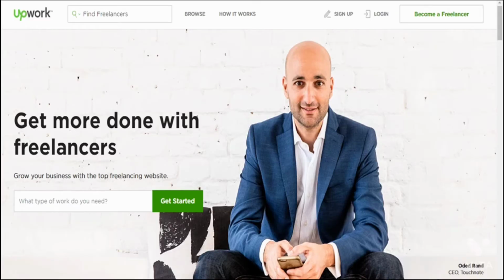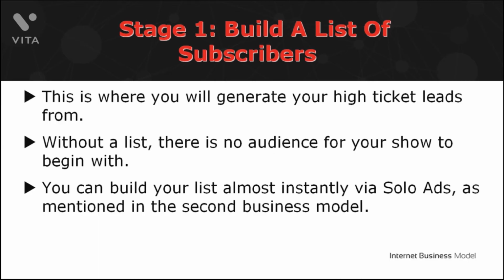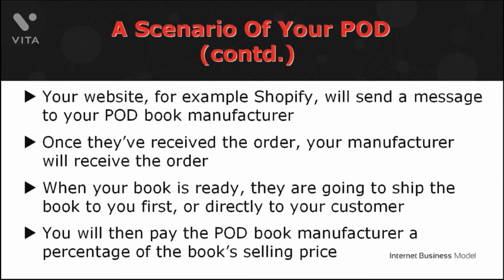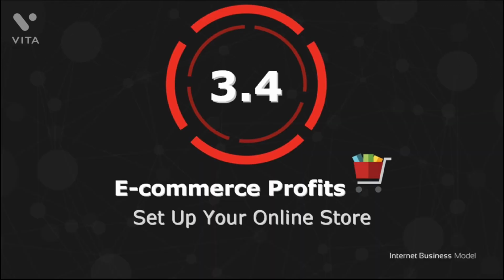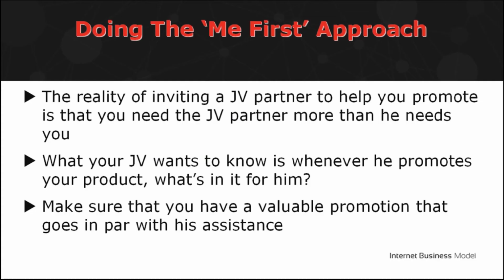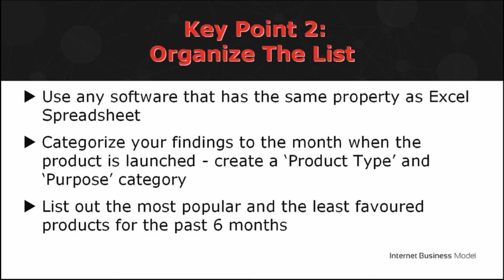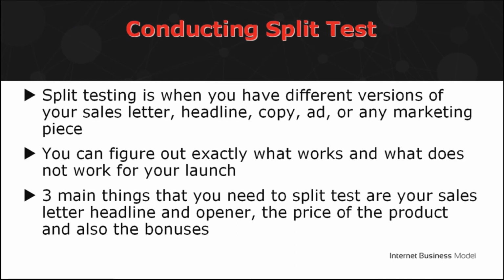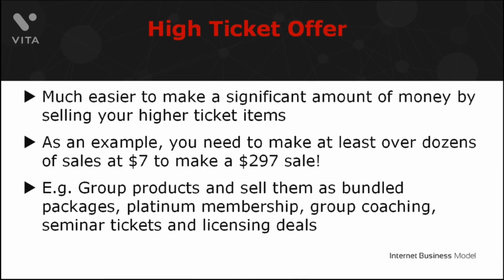Internet Business Models video course: Earn unlimited money